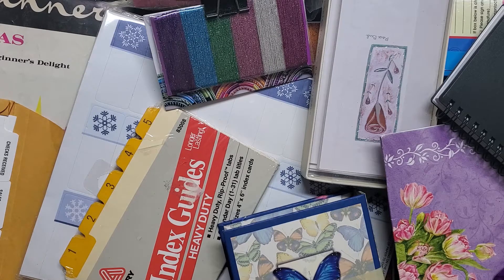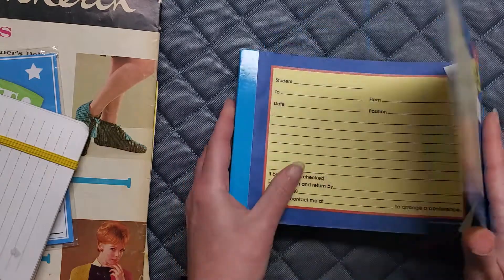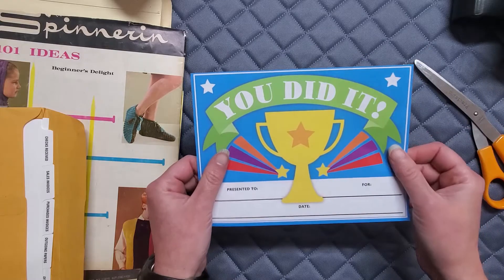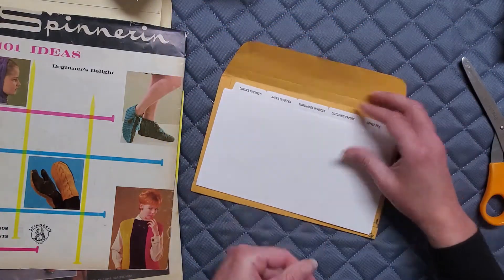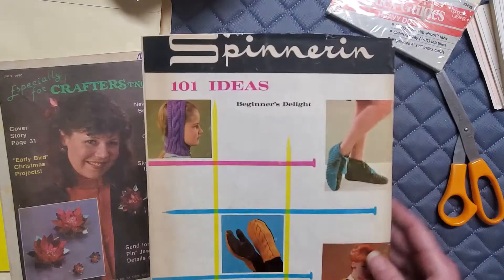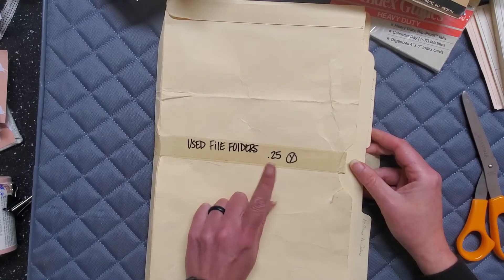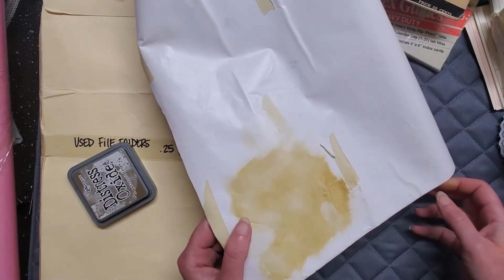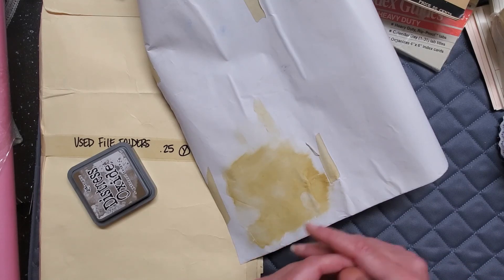Thrift Store Haul. Great finds, but I got got!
My first YouTube haul video! Yay.
Interesting finds at the thrift store for next to nothing. I like thrift stores because I never know what I'm going to find.
Hope these videos give you some inspiration and some ideas on what to look for on your own thrifting adventures.